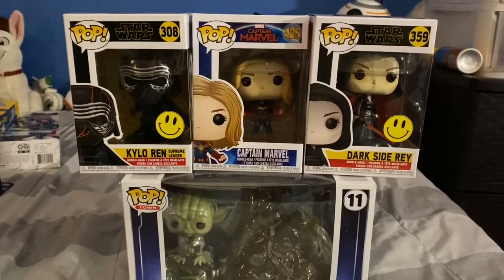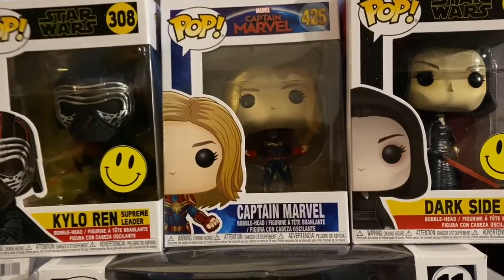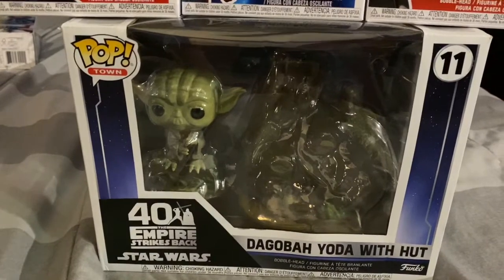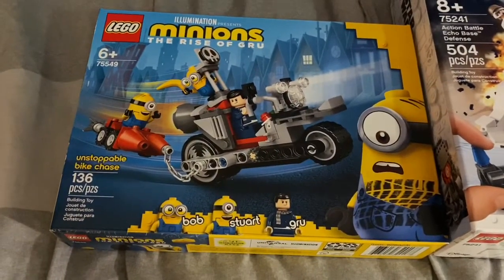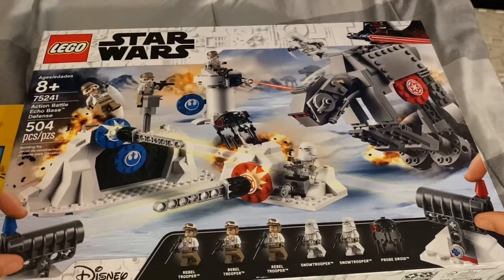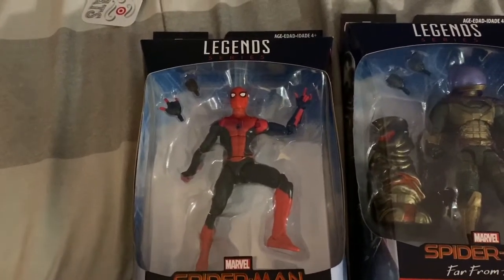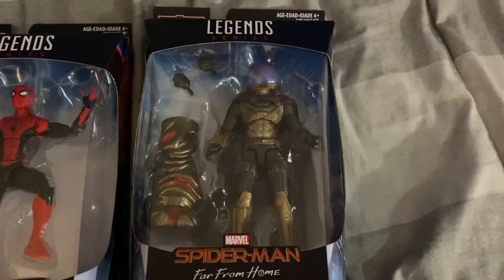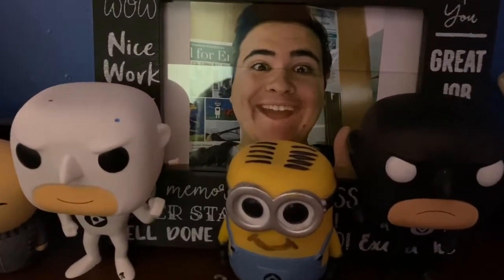I Got Some Great Graduation Presents 👨🏻‍🎓🎁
Injoy & What’s your favorite gift I got for my Graduation Party 👨🏻‍🎓🎓